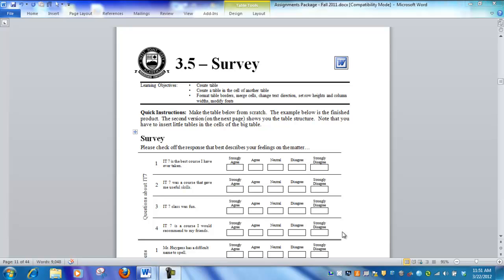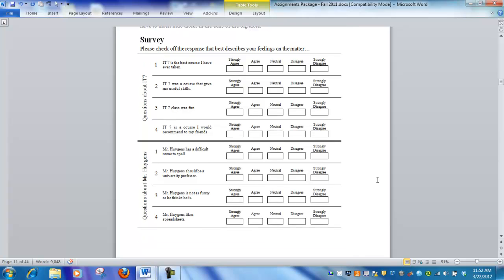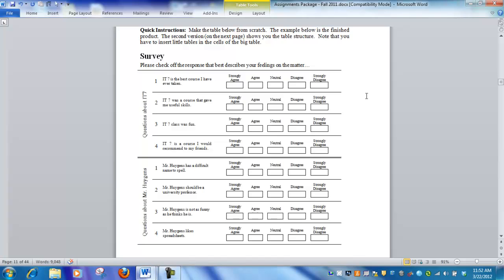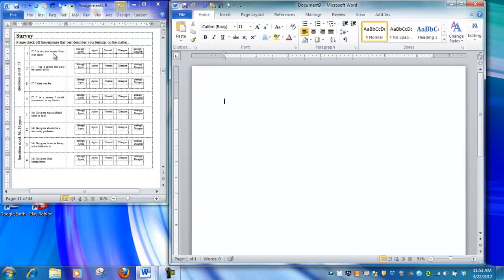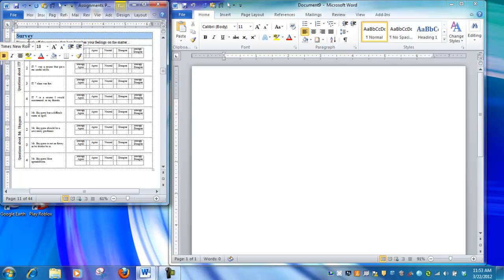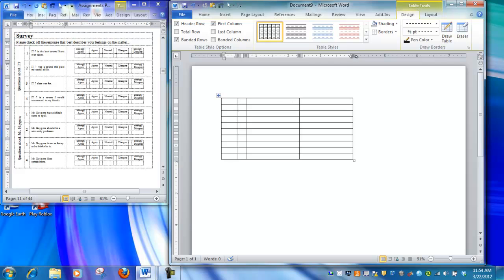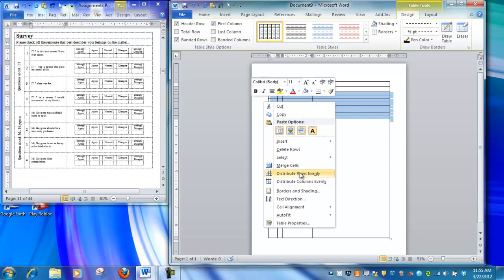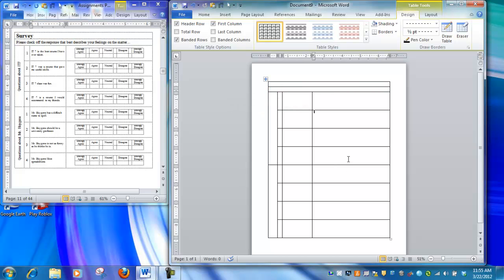3.5 Survey Part 1 of 3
Part 1 of 3 instructional videos for 3.5 Survey